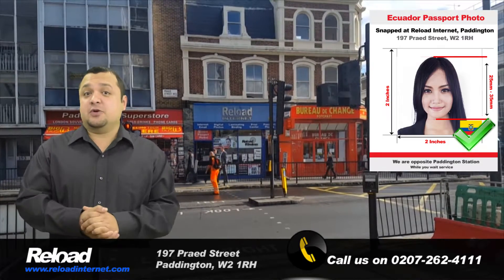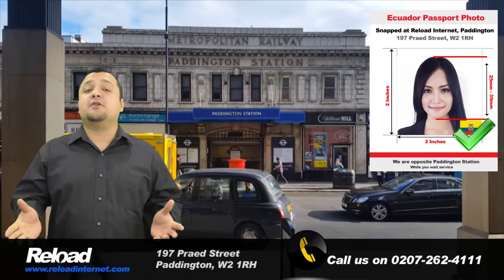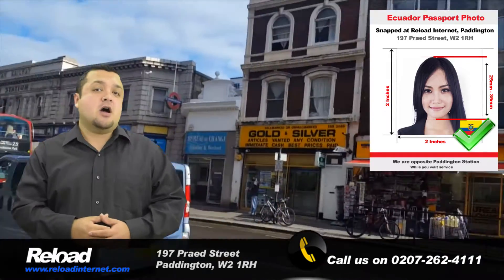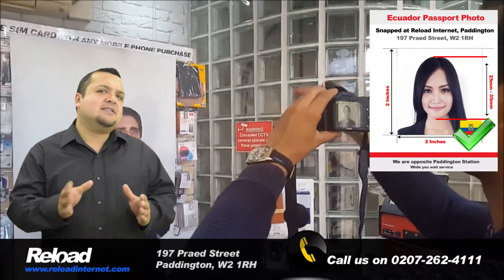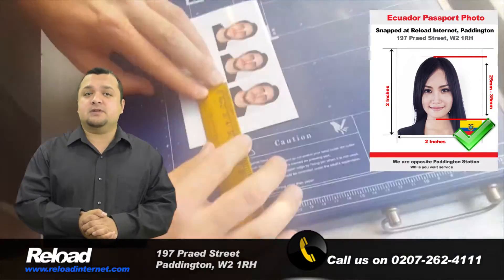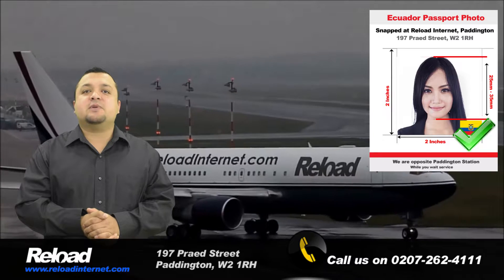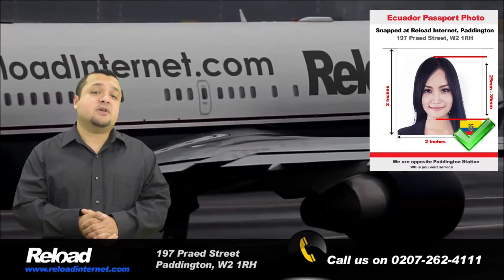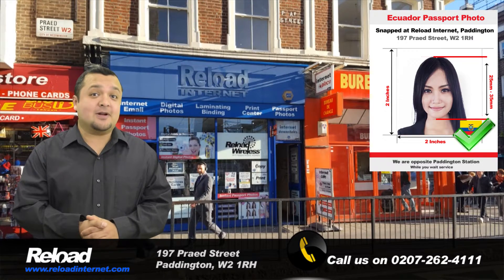Get your Ecuador Passport Photo and Visa Photo snapped in Paddington, London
If you’re planning on travelling to Ecuador or need to renew your Ecuadorian passport then come to Reload Internet, a passport photo studio based in Paddington London that can take, print and prepare your passport or visa photos within 5 minutes of your arrival, just pop by our store.

We use the latest camera and printing technology to ensure that your photographs are of the highest quality.  We are also always looking out for any updates made by the Embassy of Ecuador in regards to passport and visa photo specifications so that we can guarantee that the Ecuadorian passport or visa photos you receive from us will pass with your application.

The Ecuadorian passport and visa photo size should be 50 millimetres by 50 millimetres, with 50 to 70% of the photographs area being covered by your head, which is 25 millimetres to 35 millimetres.

Reload Internet is open every day of the week from early morning until late night, making us the most convenient passport photo studio in London; we are only a 30 second walk from Paddington tube and train stations!

So don’t take the risk with your Ecuadorian application being declined due to an error with the photograph, come to Reload Internet to have your passport or visa photo done correctly!